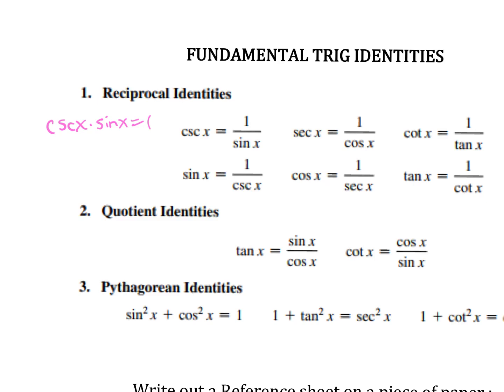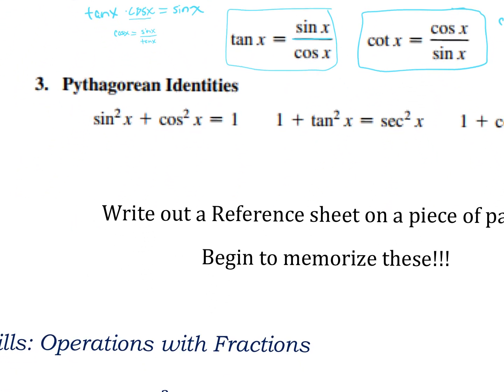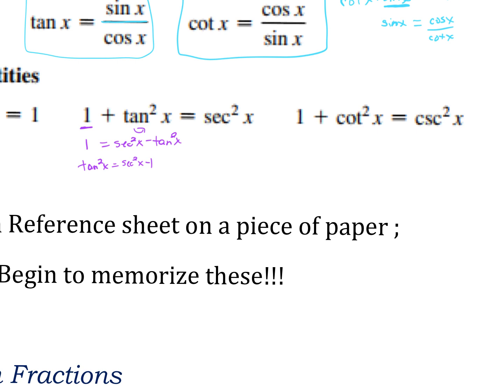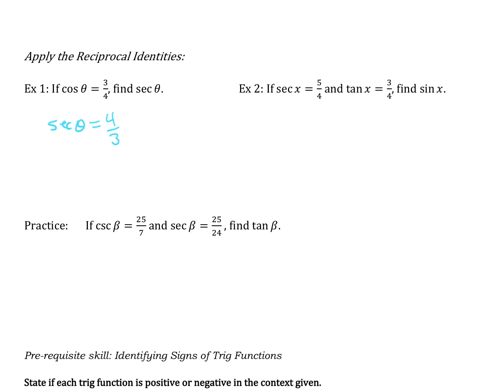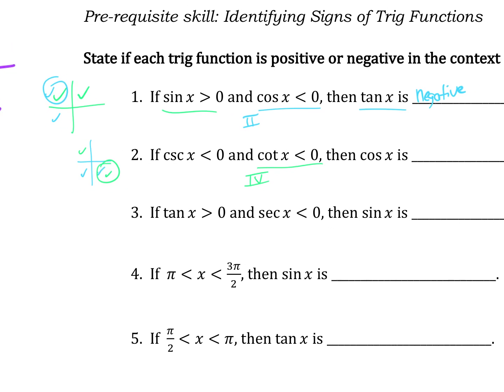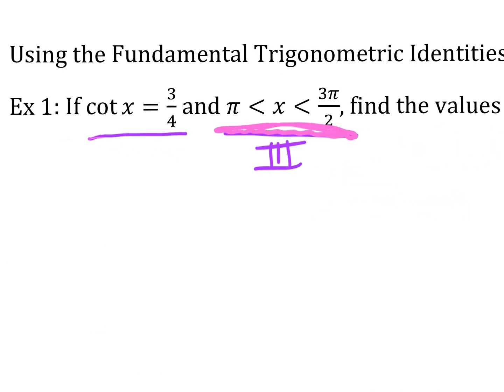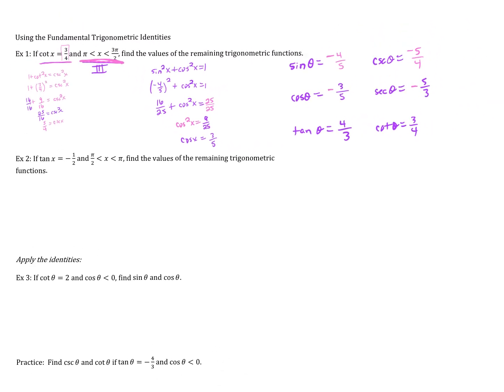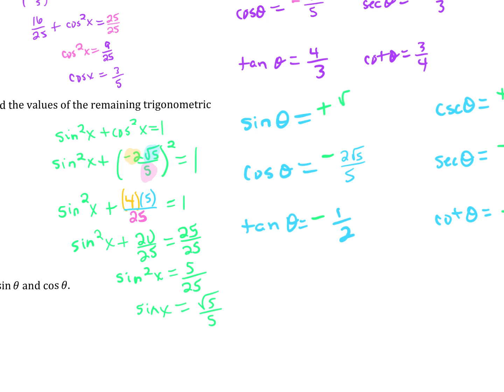Intro Identities + Pyth Id Values